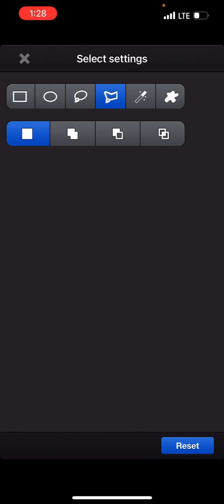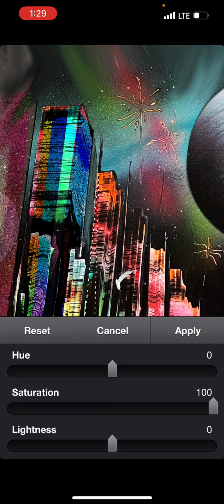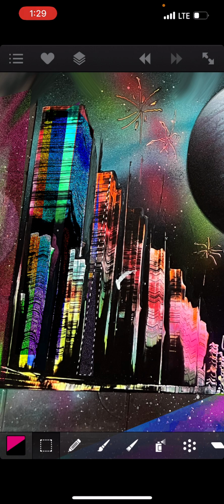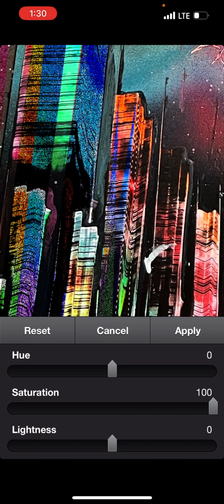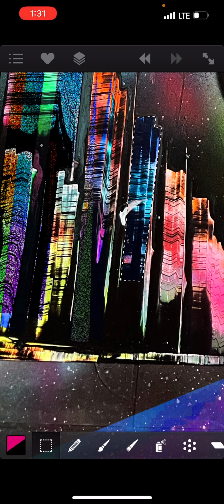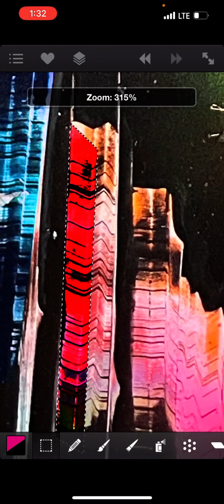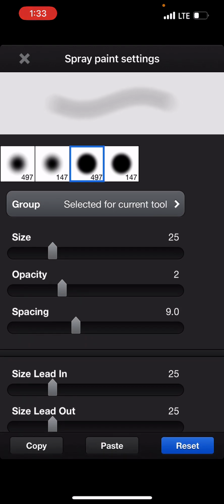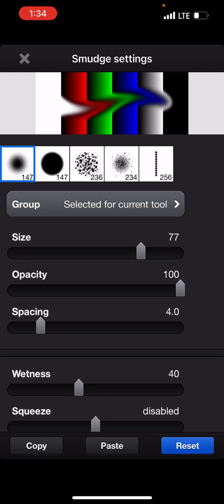Learn to make new art from photos of old art using artStudio app part 1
I hope you enjoy this video this is my first attempt to do a tutorial. there are tons of techniques using this app along with various photography techniques for creating very unique art. if you’d like to see more please like and subscribe